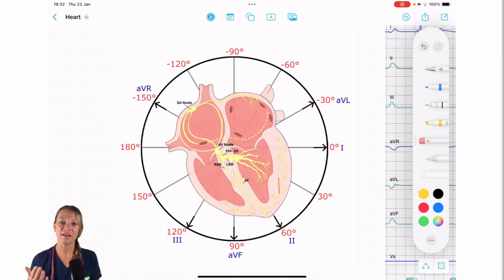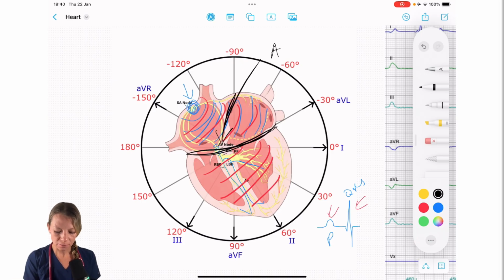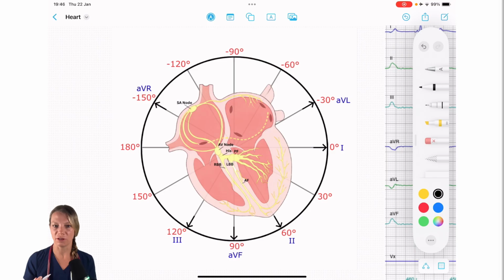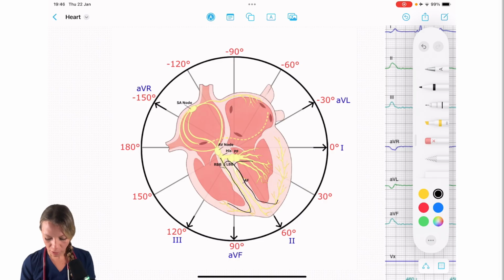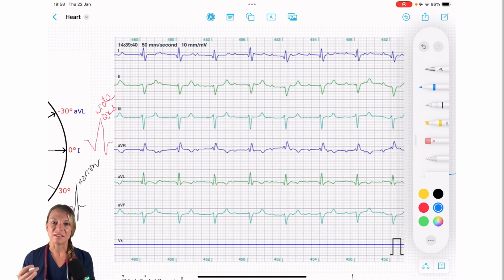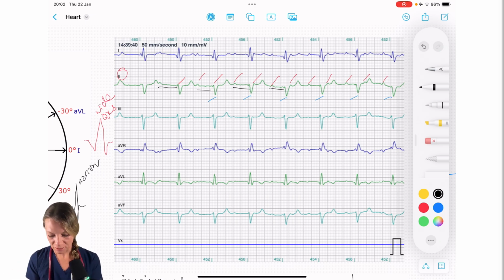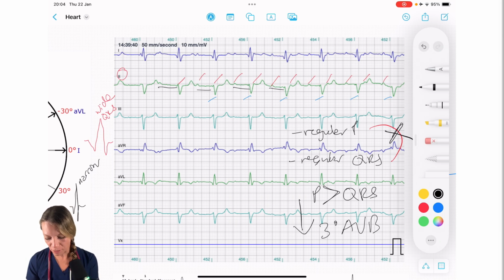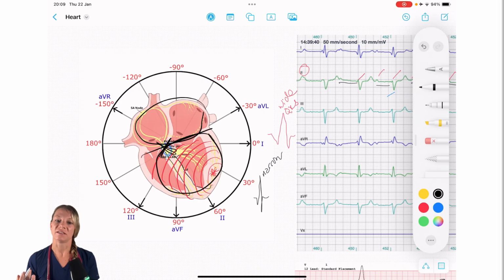3rd Degree AV Block in a Cat | Veterinary ECG Rhythm Series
Complete heart block in cats can appear deceptively stable - particularly when the escape rhythm is relatively fast. In this episode of the Veterinary ECG Case Series, we walk through a mechanism-based ECG interpretation of complete (third-degree) atrioventricular block in cats.

Using a real clinical scenario, this video explains how normal atrioventricular conduction works, what happens when AV conduction is completely lost, and how this appears on the ECG. You’ll learn how to recognize complete AV dissociation, with regular P waves and regular QRS complexes that have no consistent relationship.

We also break down ventricular and junctional escape rhythms in cats, explaining why junctional escape rhythms are common, why QRS complexes are often narrow, and why QRS width reflects the level of the escape pacemaker - not whether atrial impulses are conducting. This is a key interpretation point that often leads to confusion.

This video is designed for veterinary students, interns, residents, and clinicians who want to understand why ECG patterns behave the way they do in feline cardiac arrhythmias - not just recognize them visually.